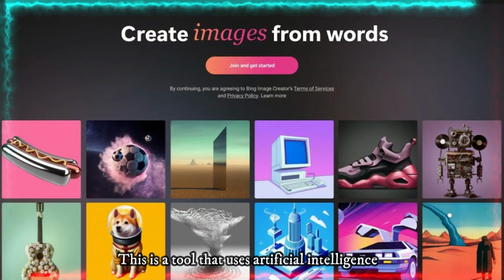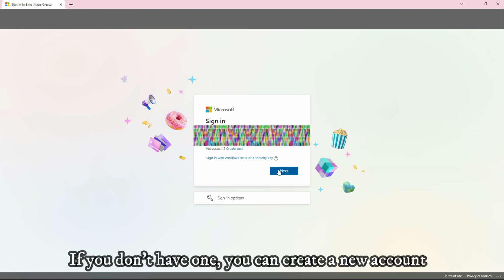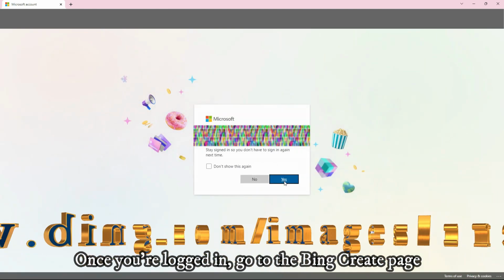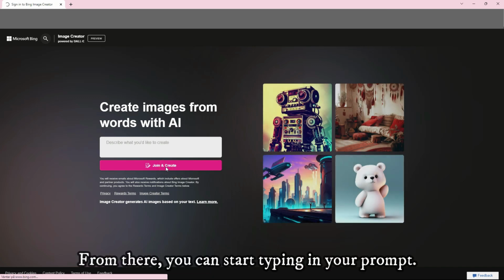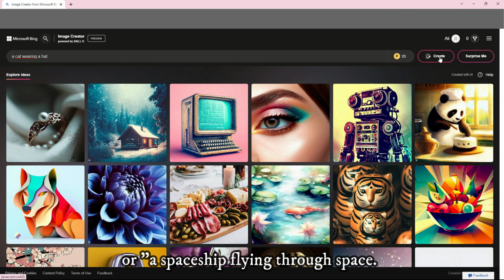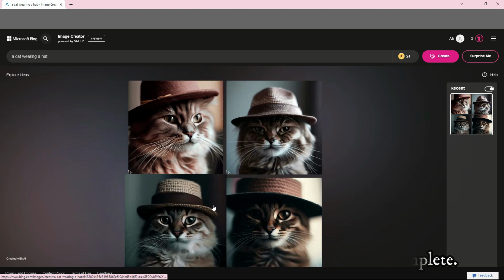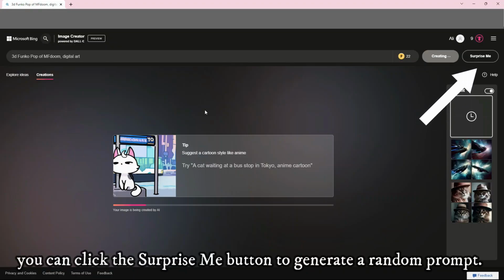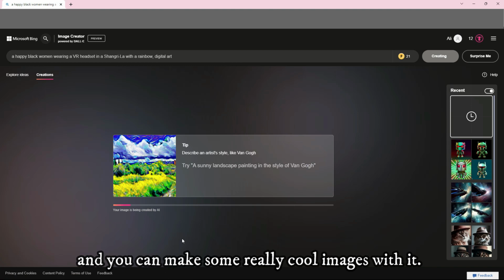Microsoft Bing AI Tools 100% FREE AI Art Generator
Looking to make some cool art without spending any money? Check out the Free AI Art Generator from Microsoft Bing AI Tools! This tool uses fancy technology to help you make awesome and unique art. It doesn't matter if you're a pro artist or just starting out, this tool can help you make your ideas come to life. So why not give it a try? You can use the Text to Image Generator to make beautiful art for free, with no sneaky fees or costs. So what are you waiting for? Start using the Free AI Art Generator today and make some amazing art like never before!